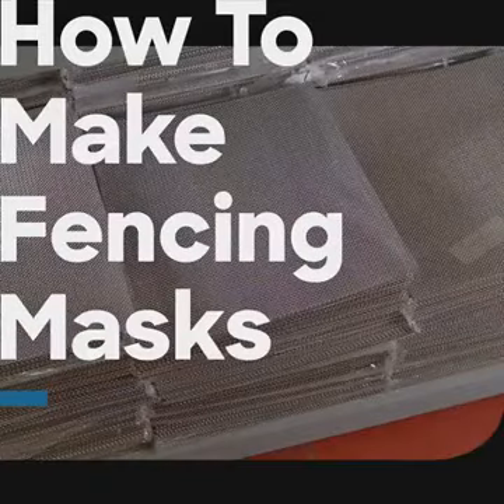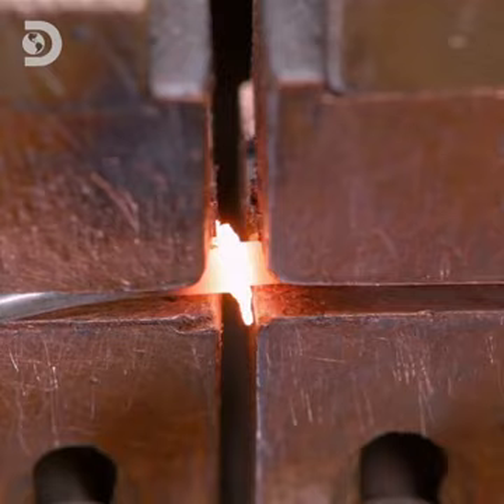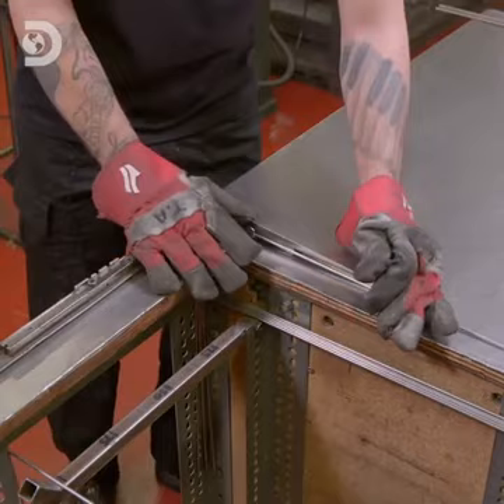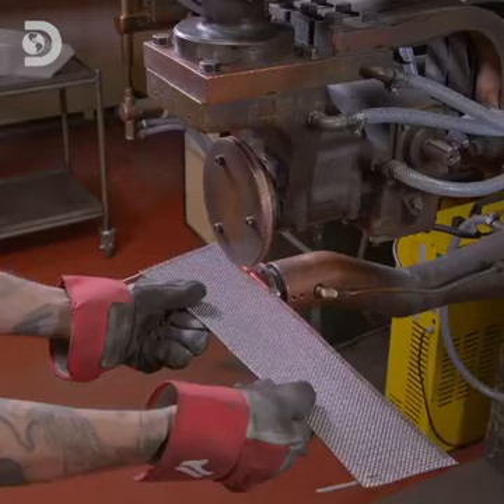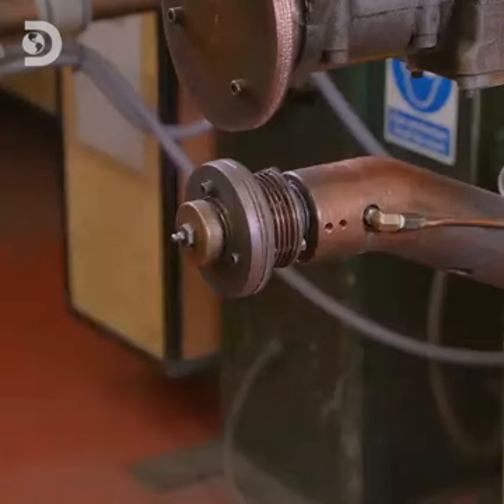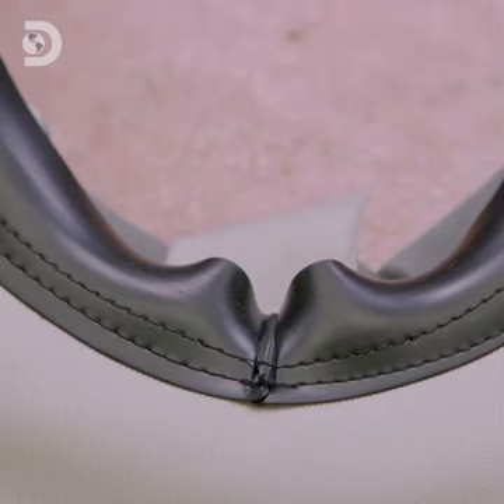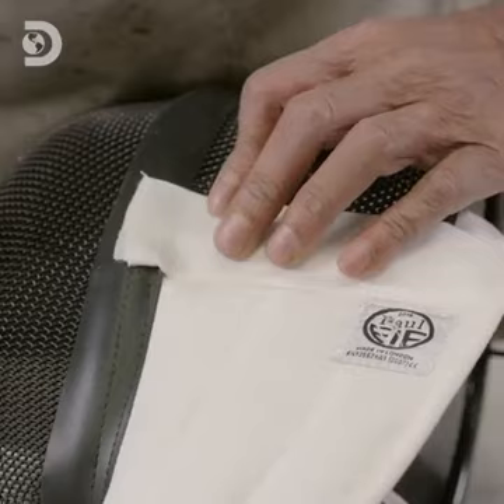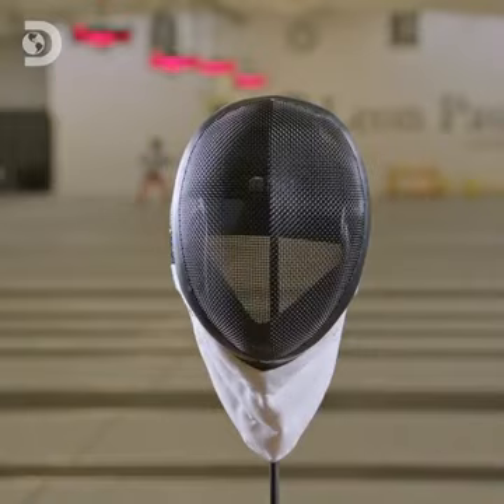HOW TO MAKE FENCING MASKS